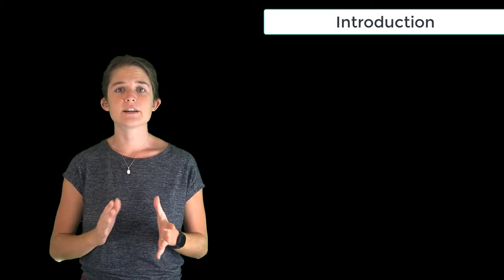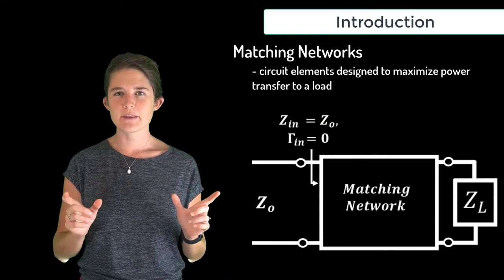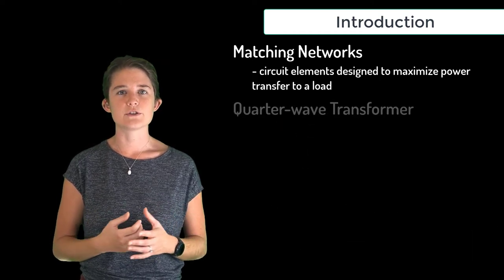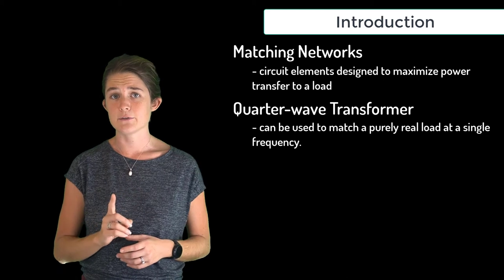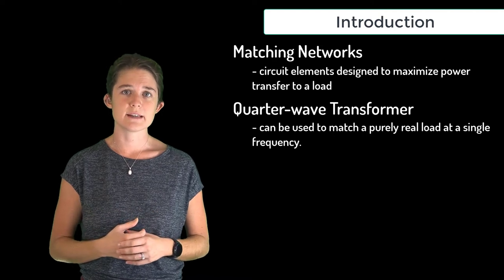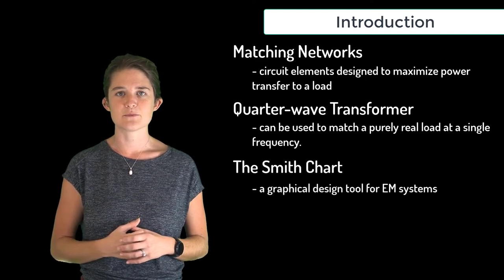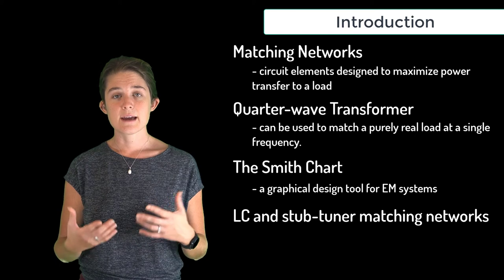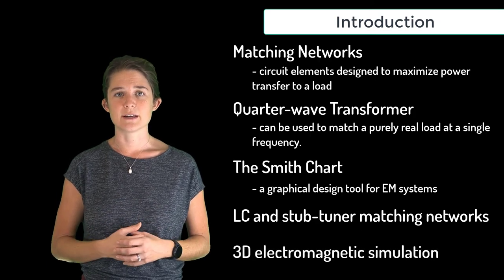Intro - Lesson 1